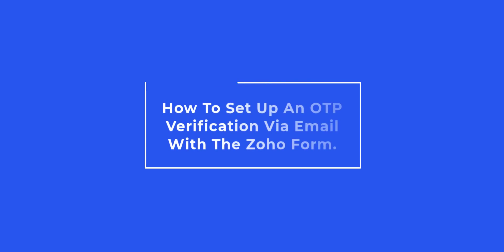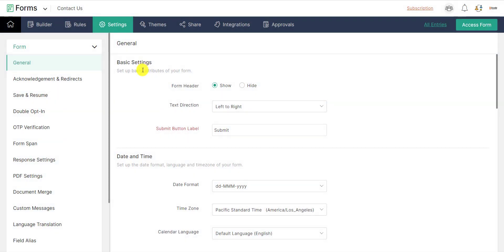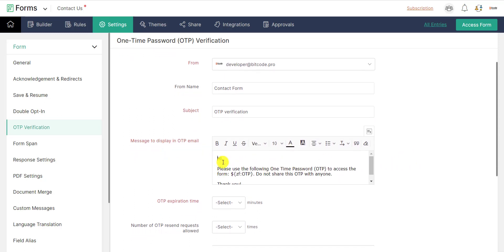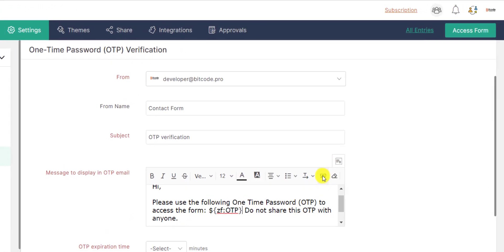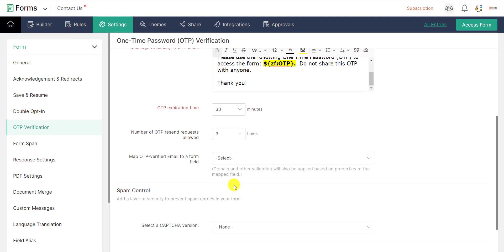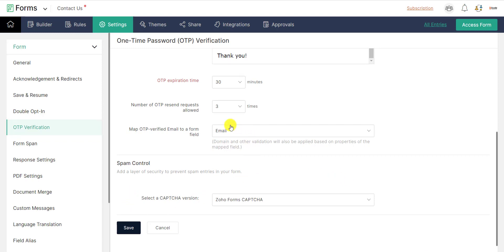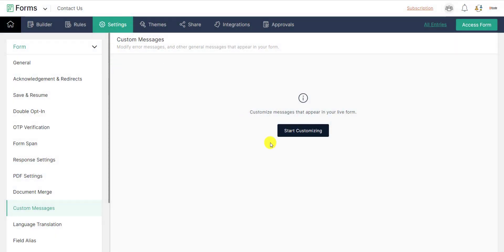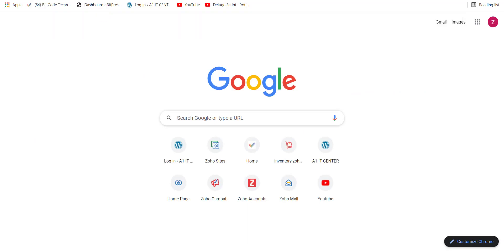How To Set Up An OTP Verification Via Email With The Zoho Forms